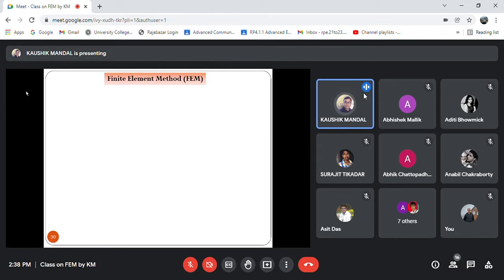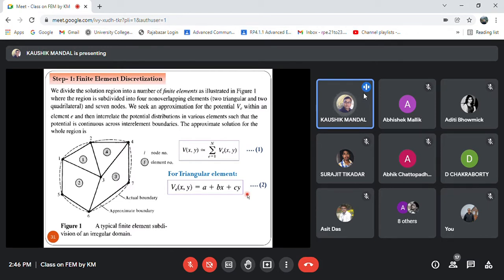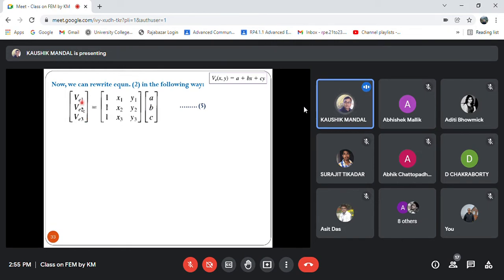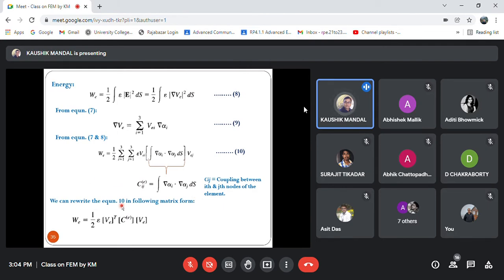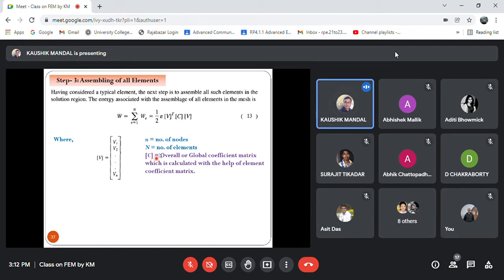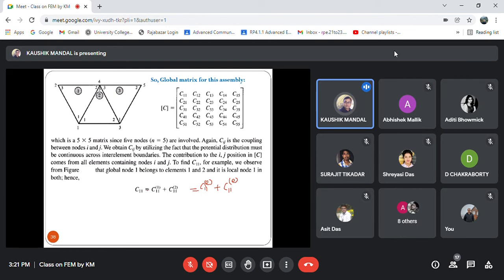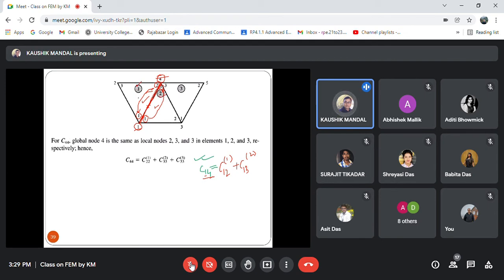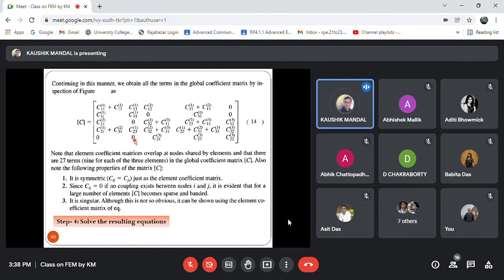Applied Electromagnetics (KM) 14-12-2021